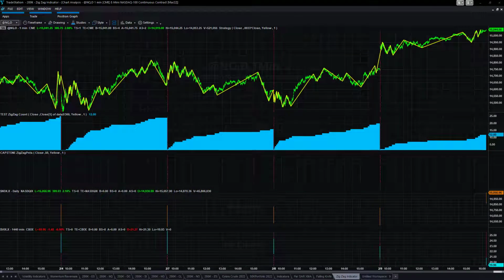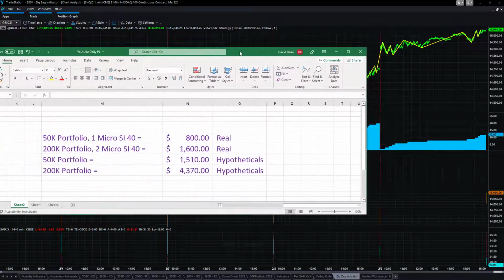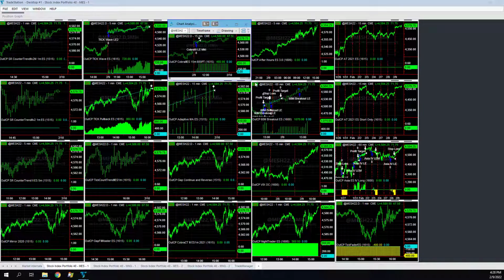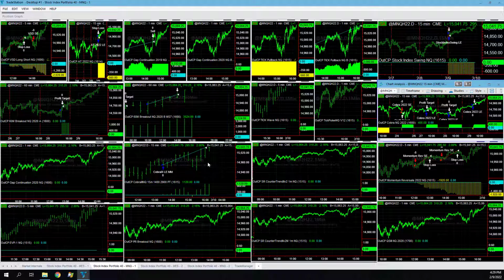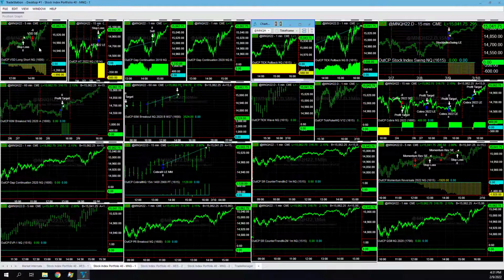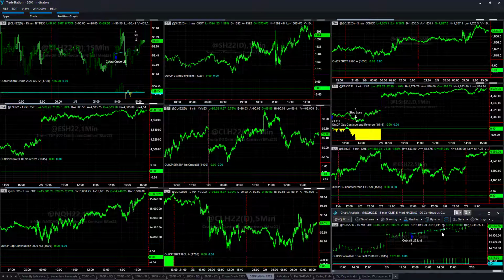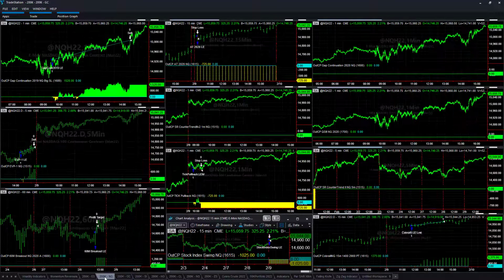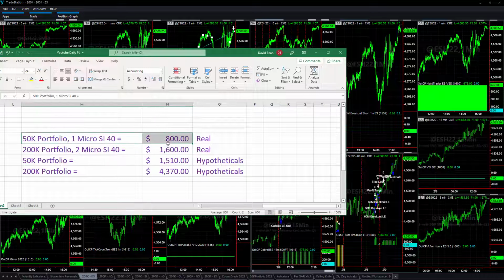Trading System Signals on February 9, 2022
50K Portfolio, 1 Micro SI 40  (LIVE) = +$800
200K Portfolio, 2 Micro SI 40 (LIVE) = +$1600
(Based on open positions that can change by the close)
50K Portfolio OLD (Hypothetical) = +$1,510
200K Portfolio OLD (Hypothetical) = +$4,370

Zig Zag Indicator has been dropping along with the VIX and we had a nice trend in the stock indexes with good gains on the long side.